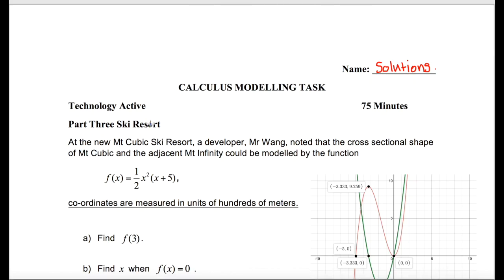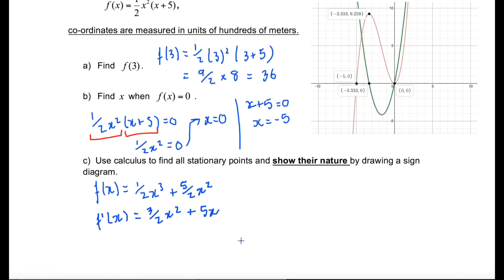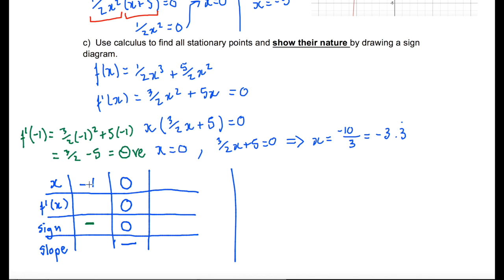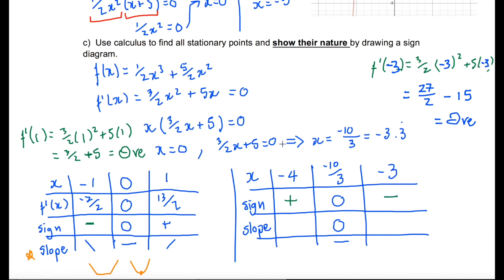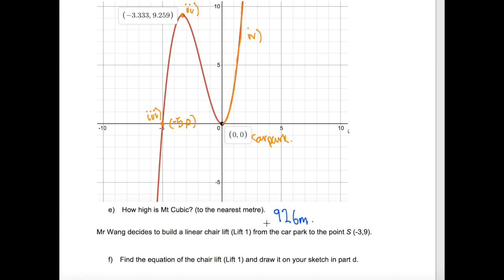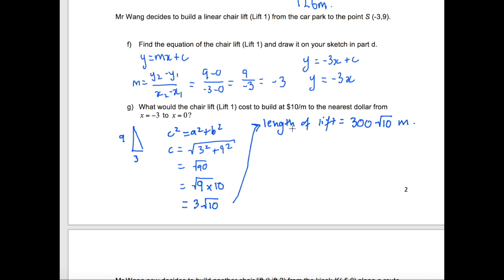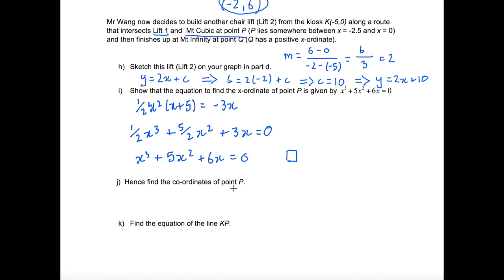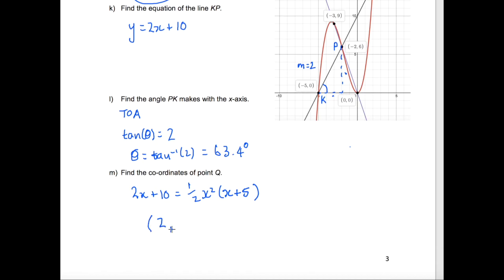Methods Calculus Application Questions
Ski Resort Question